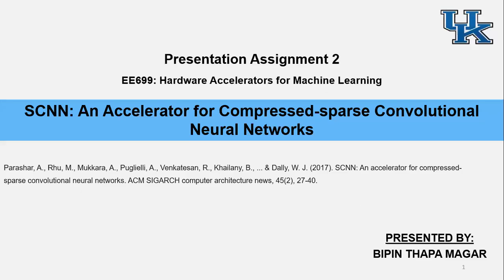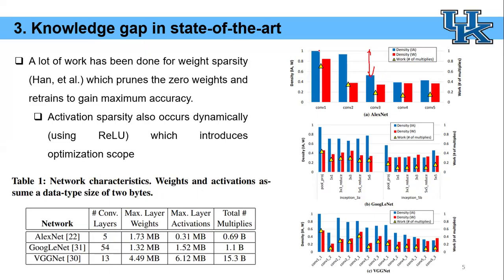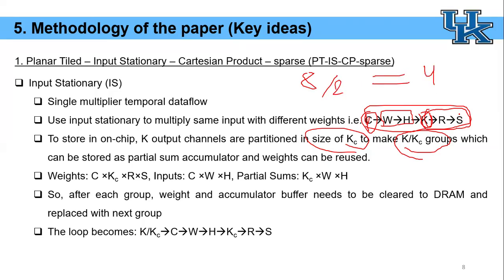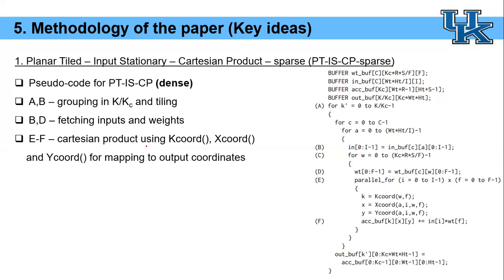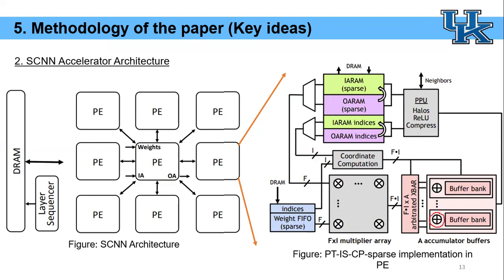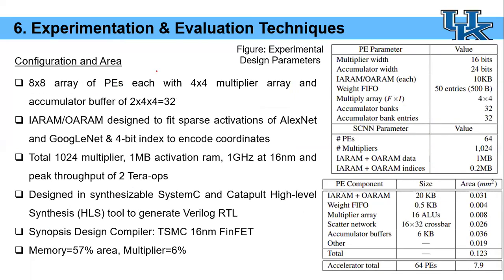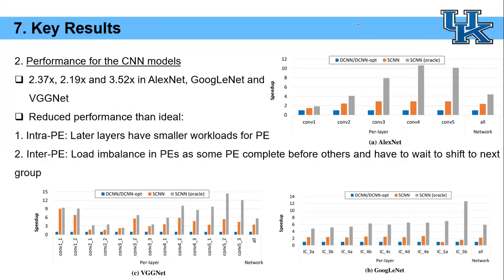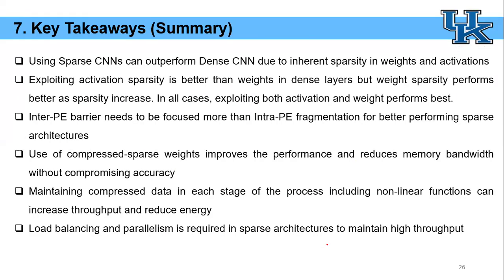SCNN: An Accelerator for Compressed-sparse Convolutional Neural Networks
This video is the description of the paper:

Parashar, A., Rhu, M., Mukkara, A., Puglielli, A., Venkatesan, R., Khailany, B., ... & Dally, W. J. (2017). SCNN: An accelerator for compressed-sparse convolutional neural networks. ACM SIGARCH computer architecture news, 45(2), 27-40.